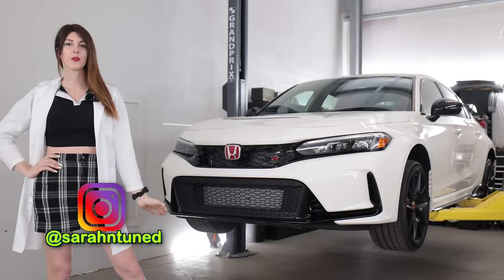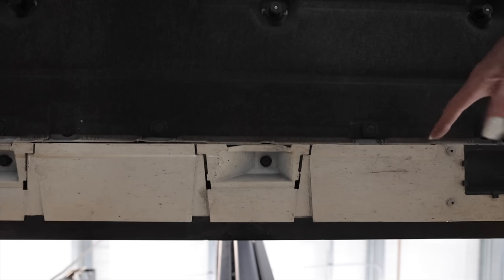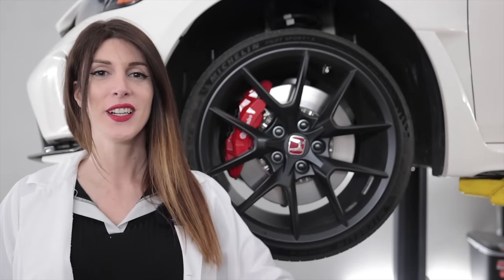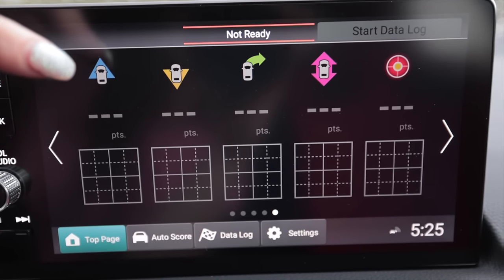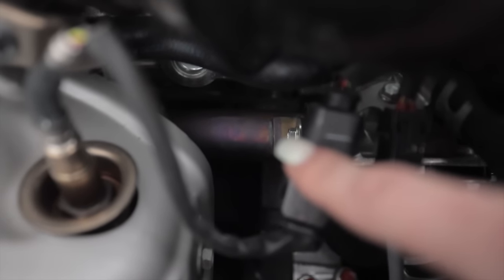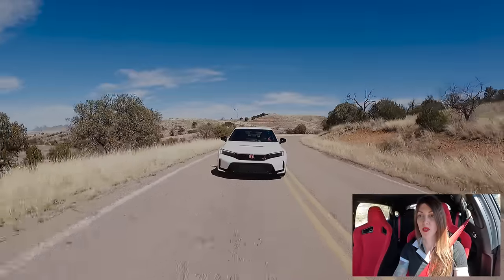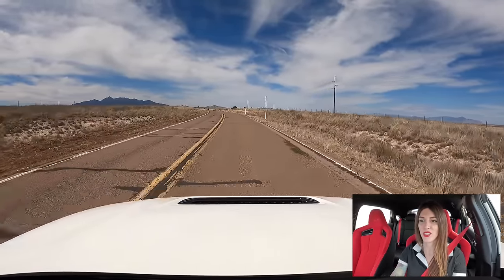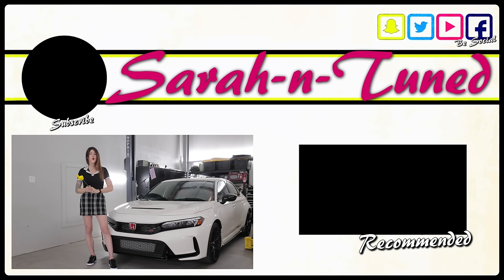MORE FUN Than A Super Car! // 2023 Civic Type R Review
My in-depth mechanical review of the new FL5 Civic Type R.

Britt F.
Chad B.
Col. L.
Curtis S.
Daniel F.
Darren M.
Dave
David L.
Jeffrey P.
Josh H.
Kevin C.
Mark L.
Meghan "in Seattle"
Nenad R.
Ray I.
Terry S.
Todd C.